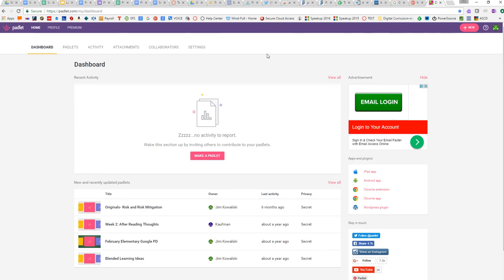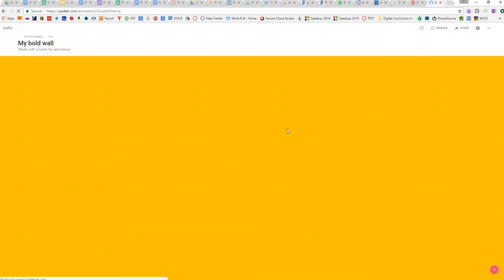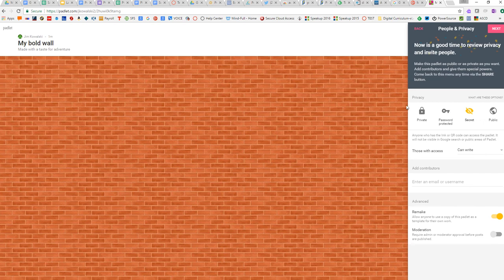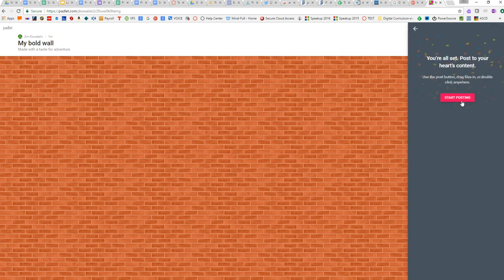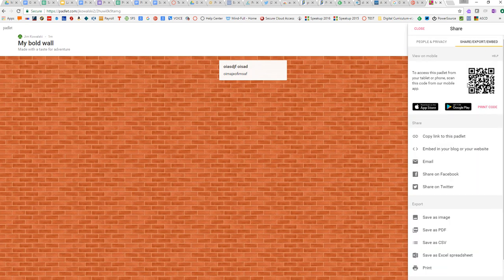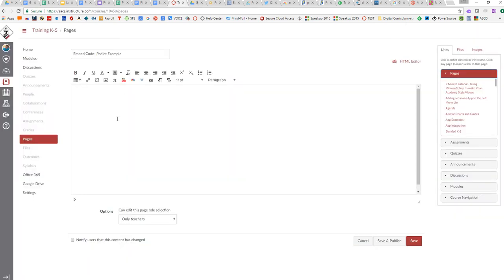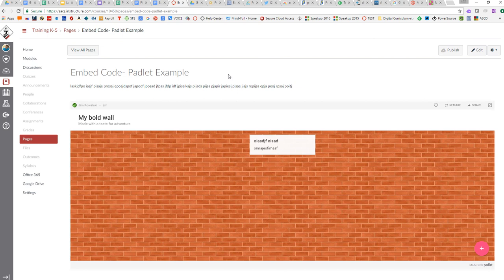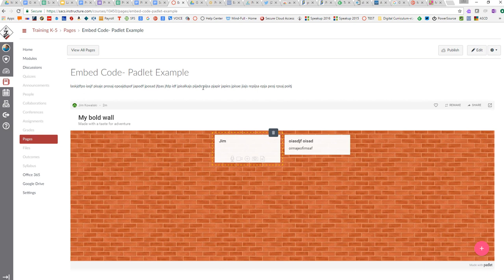SACS Canvas- Embed Code: Padlet Example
This video walks through the process of creating a Padlet and embedding the content into a Canvas page or assignment.